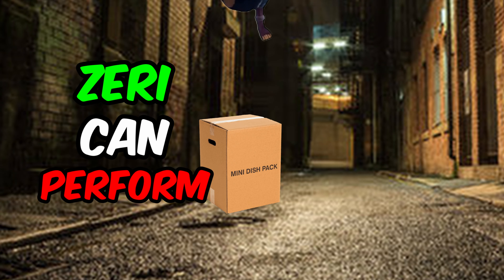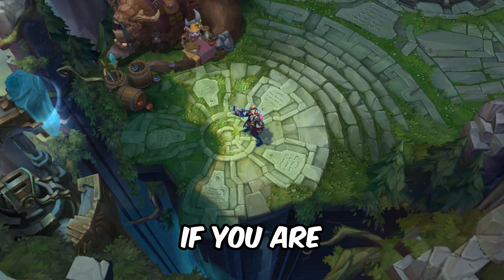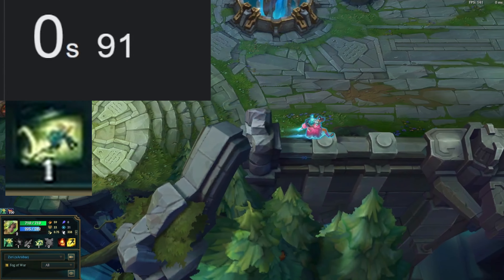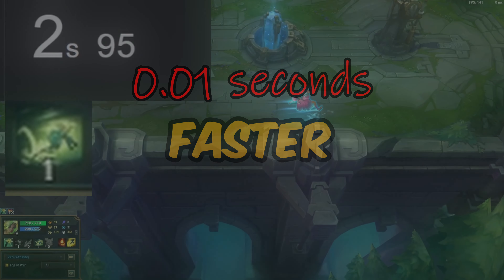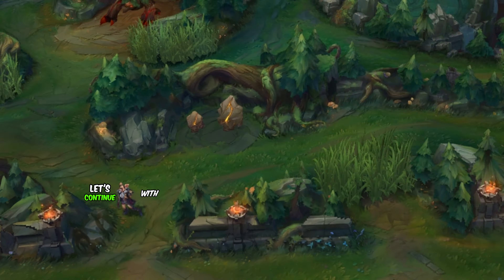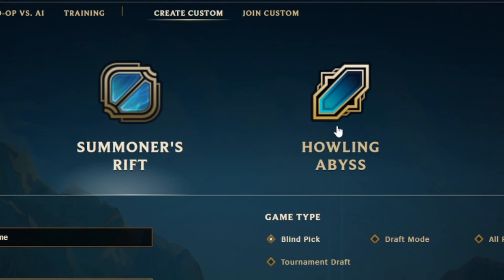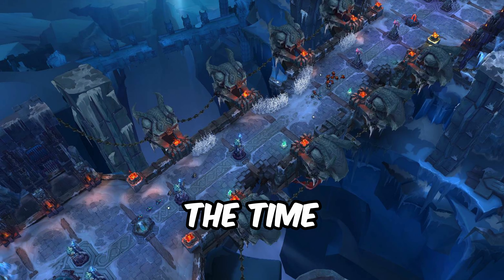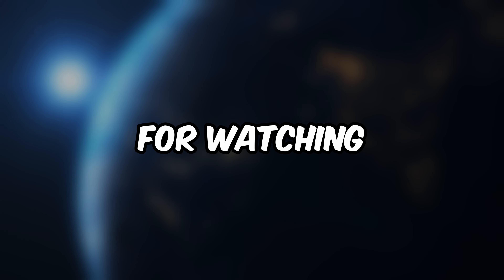What is the longest slide zeri can perform ?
𝕳𝖊𝖆𝖗𝖙 𝖌𝖔𝖙 𝖙𝖍𝖊 𝖜𝖆𝖙𝖊𝖗
In this video, we will try to figure out...what is the longest wall-ride zeri can perform on this terrible game called league of legends.
Timecodes
0:00 - Intro
0:18 - How we will get the time
0:48 - Summoner's rift
6:12 - Final result